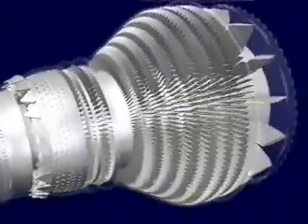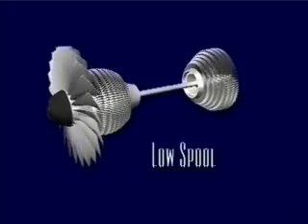Airplane Engine Working - YouTube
Airplane Engine Working